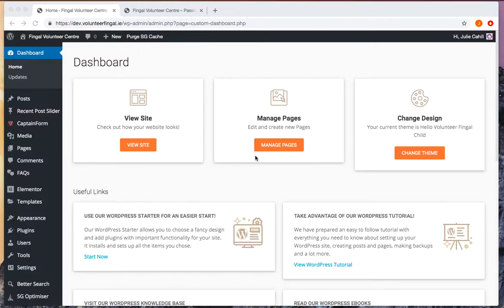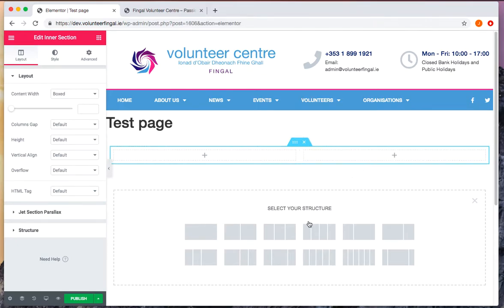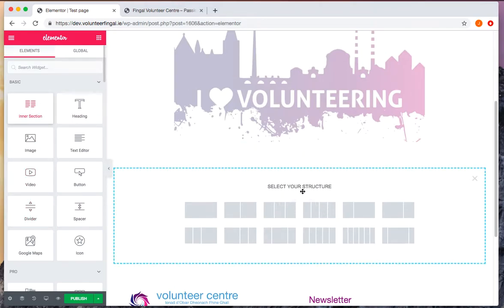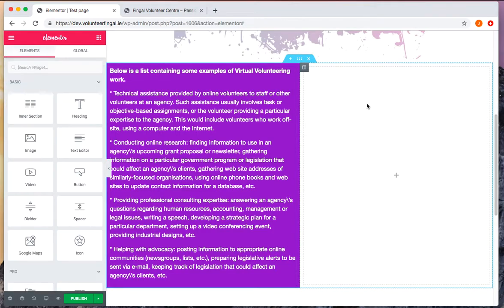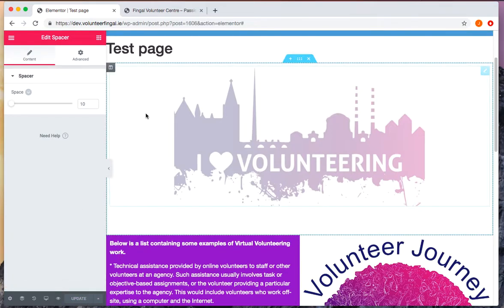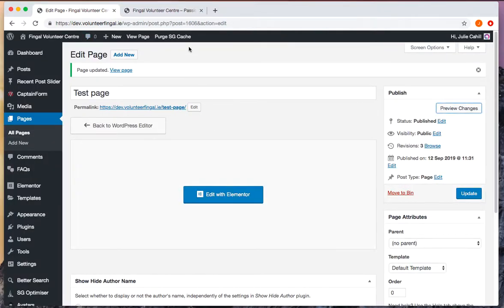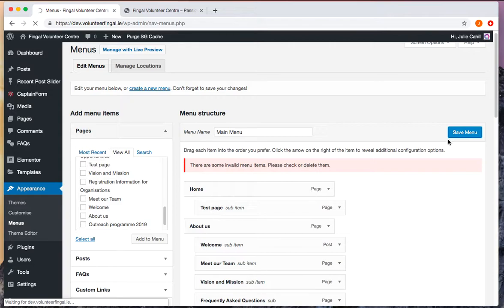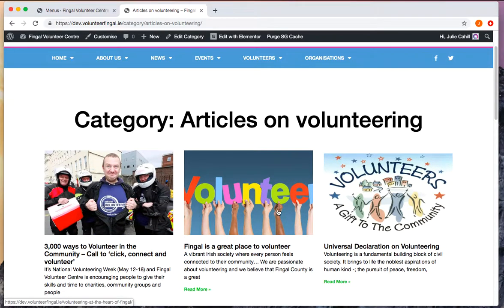How to create a Page tutorial